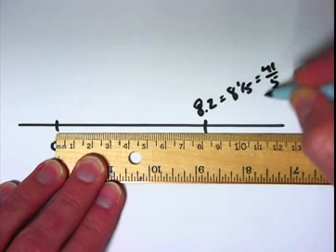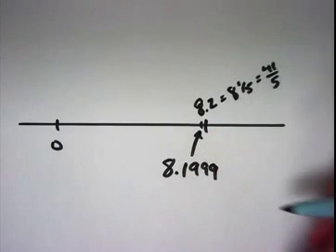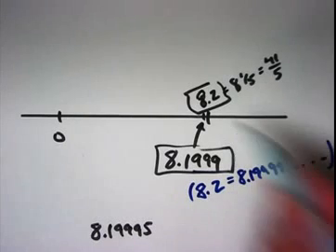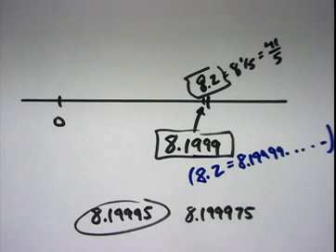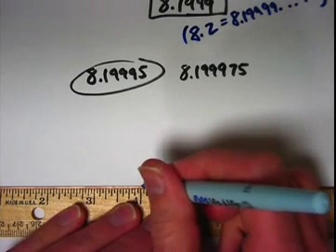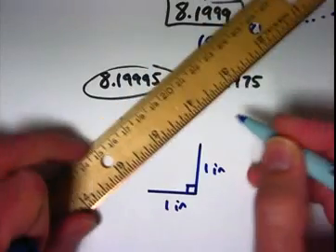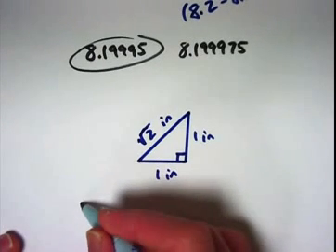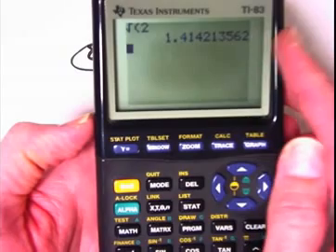Rational Numbers versus Irrational Numbers for Measurement (Practical vs. Abstract)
Spectrum Math Workbook Comparing Rational Numbers versus Irrational Numbers for Measurement.

Foundations of Arithmetic, Algebra, and Graphing, Part 29. Decimals, Real Numbers, and Percentages, Part 8 (with calculators). (0:00) Introduction. (0:17) Decimals without a repeating pattern represent numbers that are NOT rational numbers. We call these irrational numbers. (1:12) Note that decimal representations of "truncated" rational numbers are not unique (for instance, 0.99999. = 1). (2:04) From a practical standpoint, rational numbers seem sufficient for measurement because we can round and because there are infinitely many rational numbers between any two given rationals, no matter how close. (5:19) In a more abstract sense, the rational numbers are NOT sufficient for measurement (there are points on the number line with irrational coordinates). The Pythagorean society from ancient Greece determined that the square root of 2 is not rational. (9:00) Story that someone (Hippasus) was sacrificed because of this discovery.